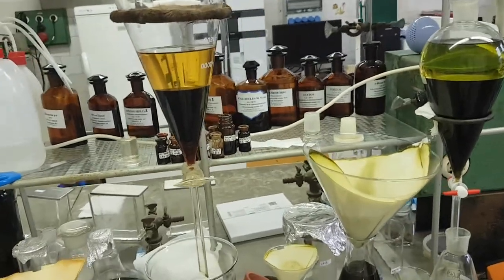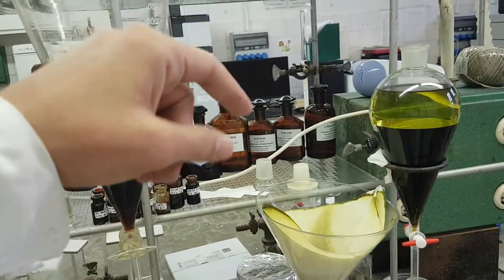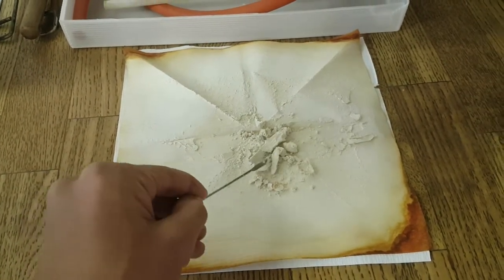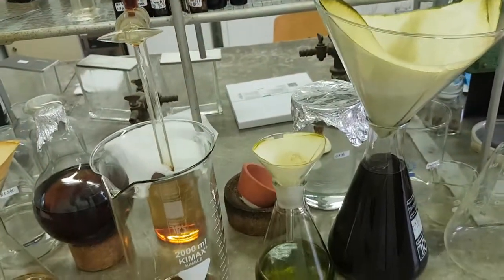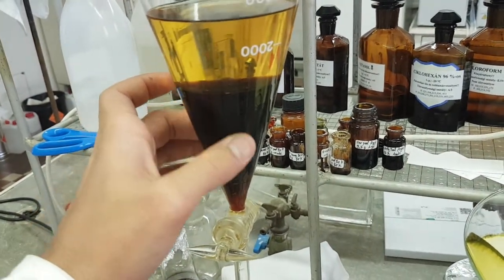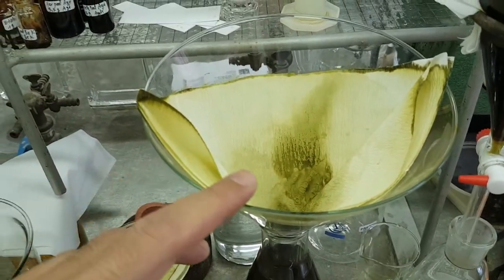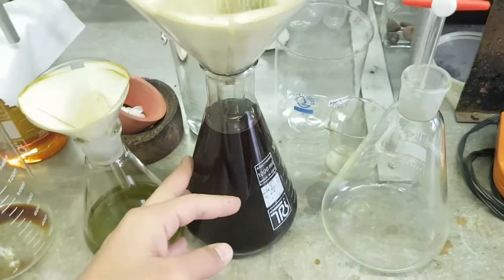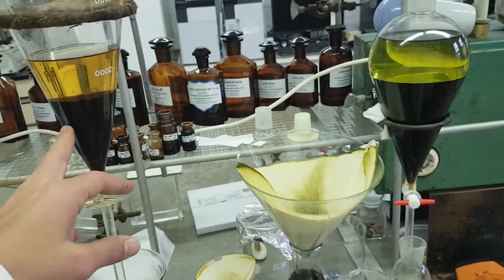Liquid–liquid extraction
Liquid–liquid extraction (LLE), also known as solvent extraction and partitioning, is a method to separate compounds or metal complexes, based on their relative solubilities in two different immiscible liquids, usually water (polar) and an organic solvent (non-polar). There is a net transfer of one or more species from one liquid into another liquid phase, generally from aqueous to organic. The transfer is driven by chemical potential, i.e. once the transfer is complete, the overall system of chemical components that make up the solutes and the solvents are in a more stable configuration (lower free energy). The solvent that is enriched in solute(s) is called extract. The feed solution that is depleted in solute(s) is called the raffinate. LLE is a basic technique in chemical laboratories, where it is performed using a variety of apparatus, from separatory funnels to countercurrent distribution equipment called as mixer settlers.[not verified in body] This type of process is commonly performed after a chemical reaction as part of the work-up, often including an acidic work-up.

PhD student in pharmaceutical sciences